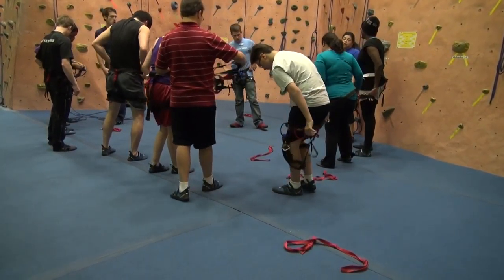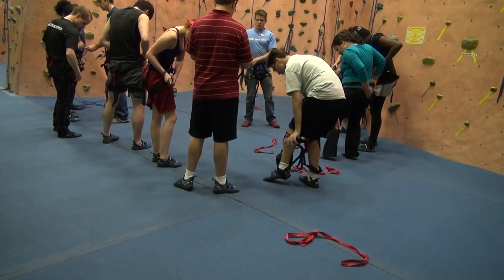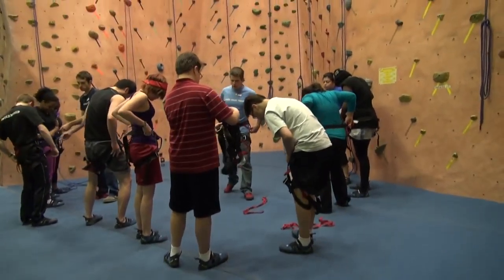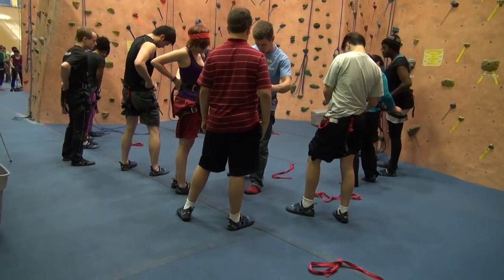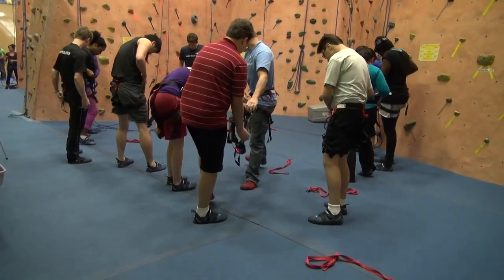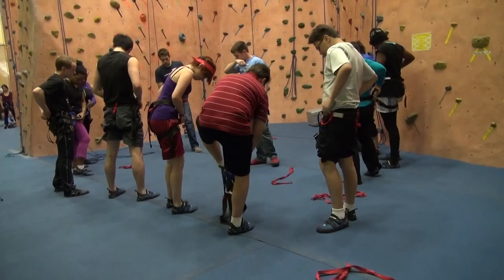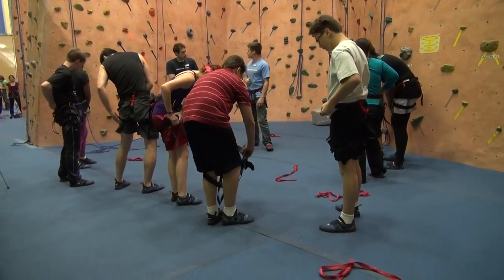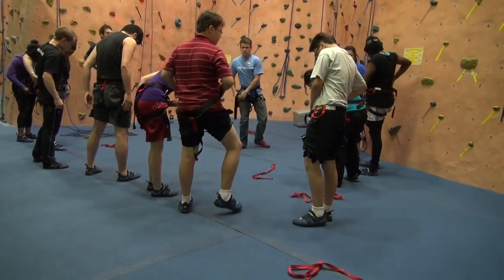Getting on the harness. Ready to climb!